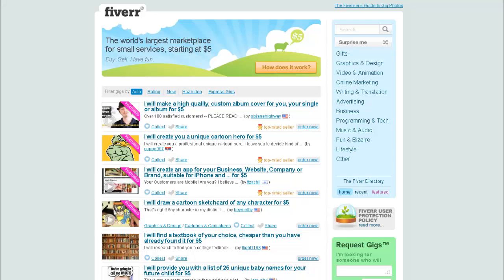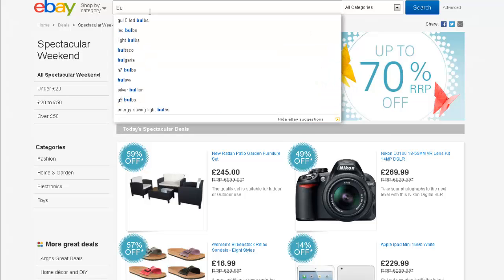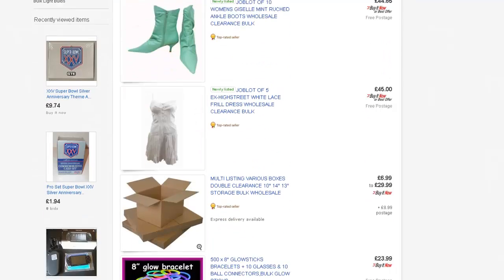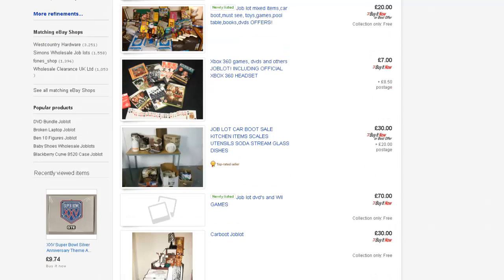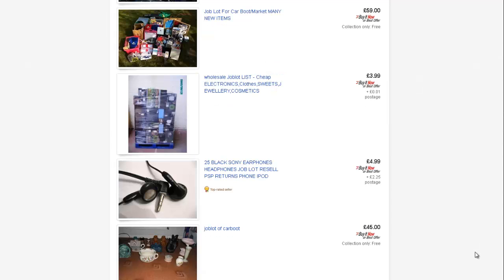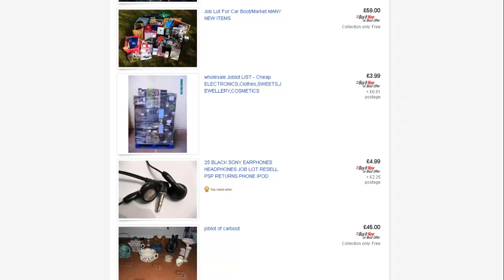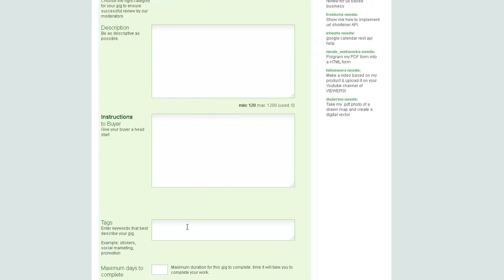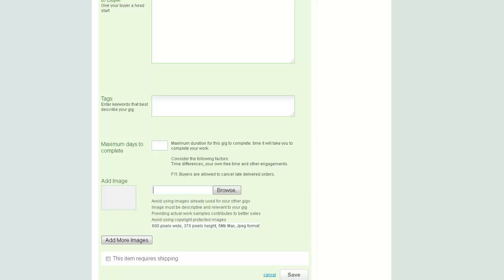Fruits of Fiverr Overview